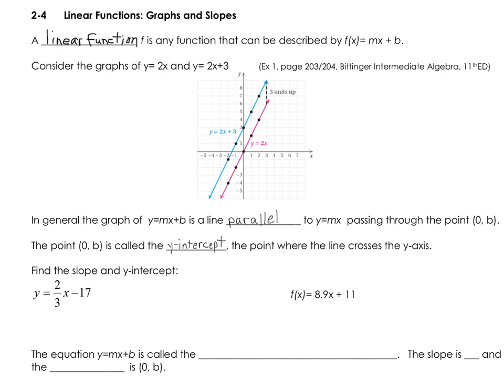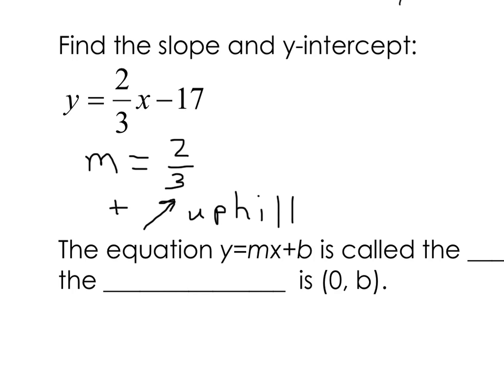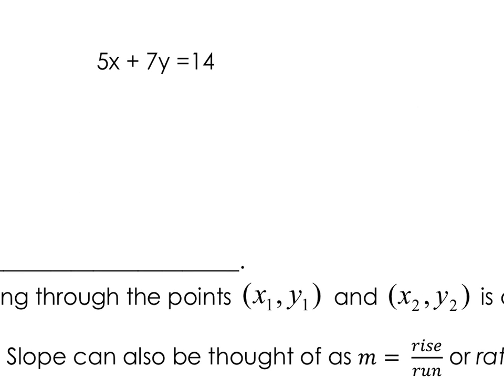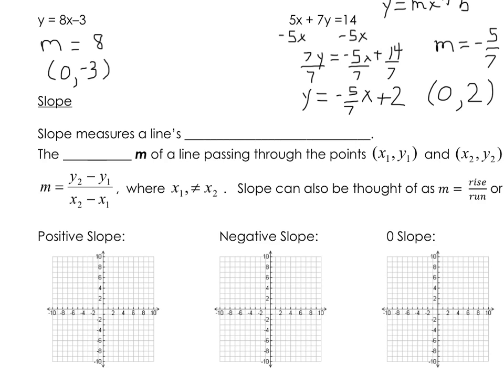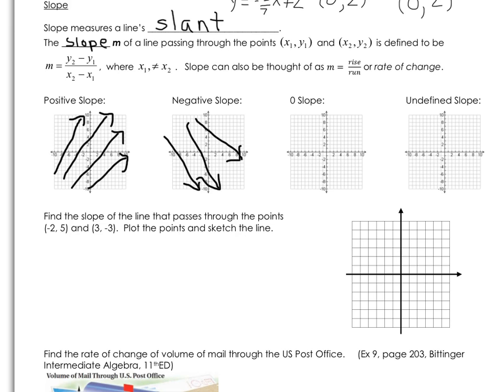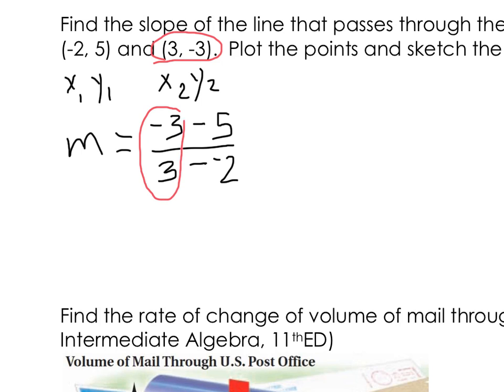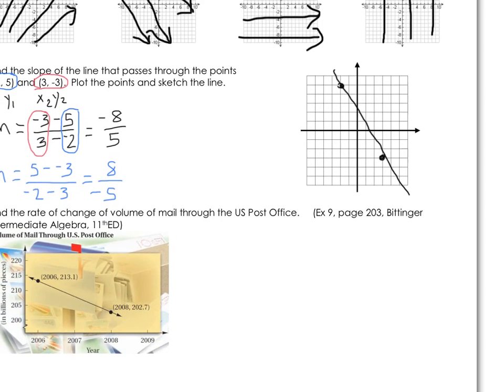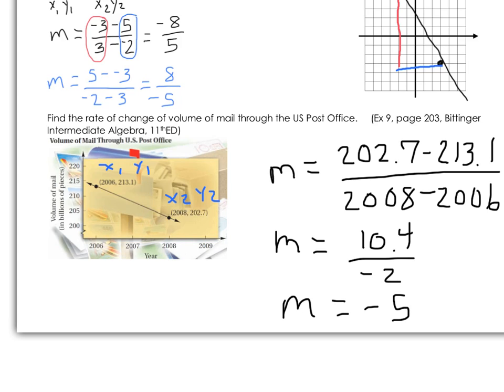MAHD099 Section 2.4